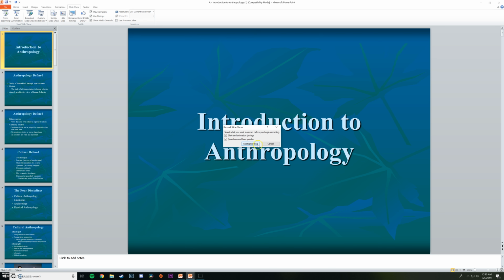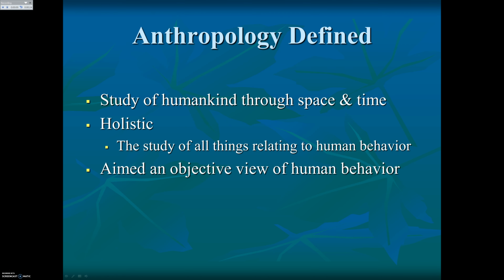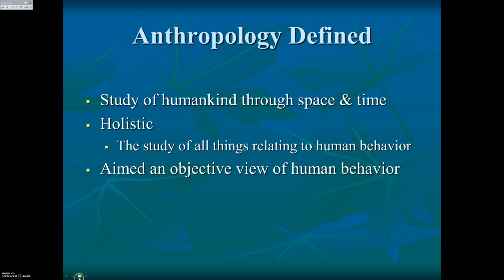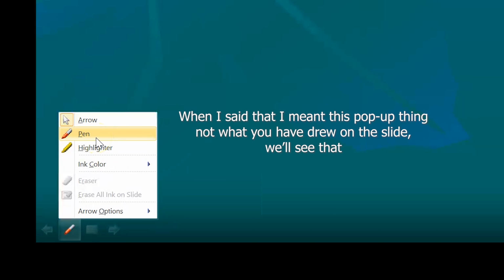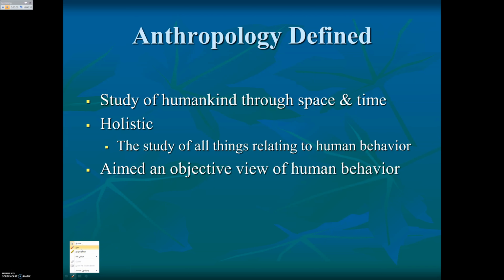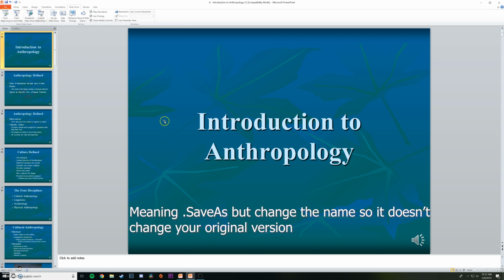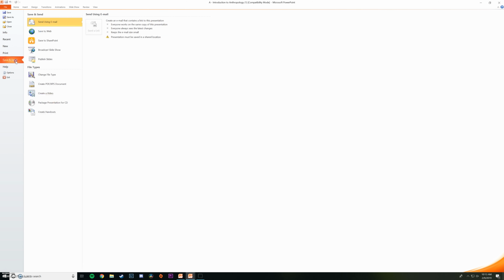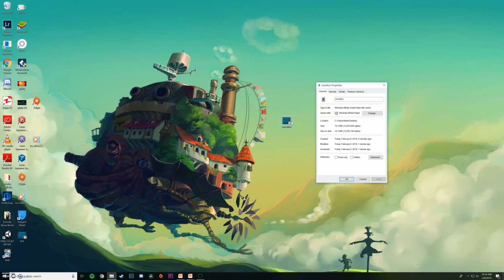Powerpoint recording tutorial